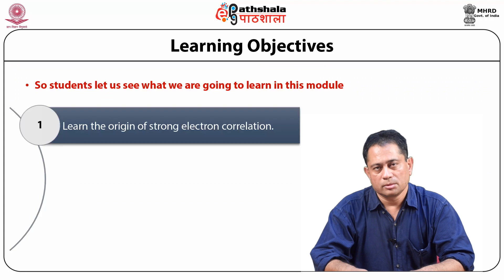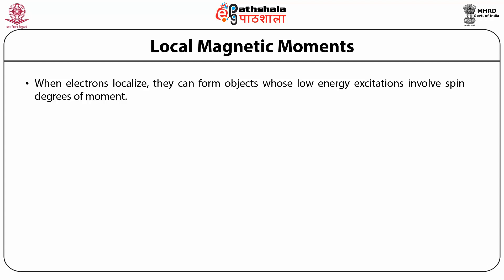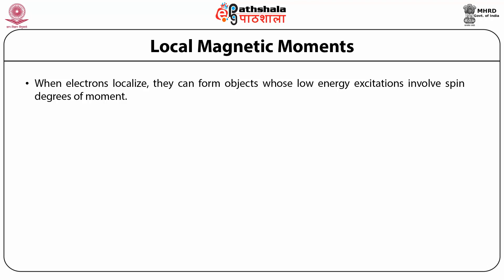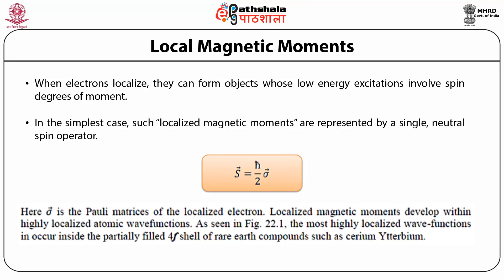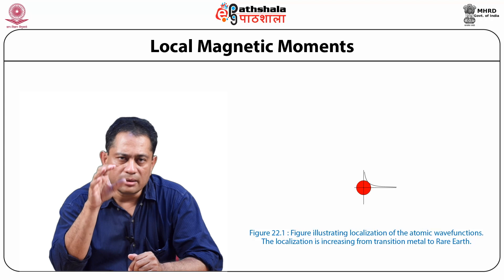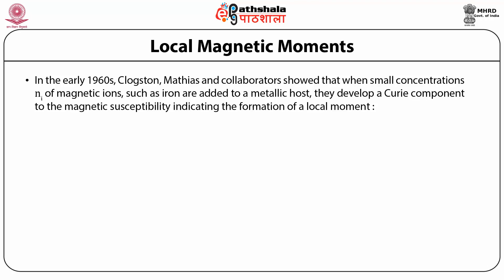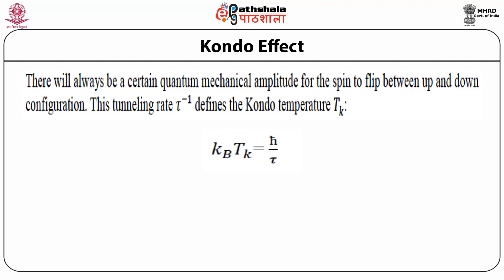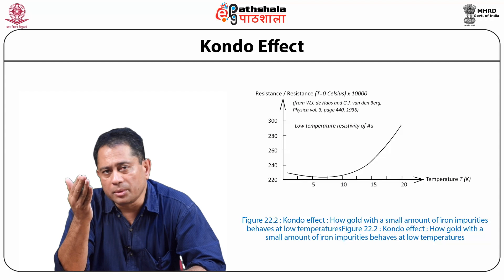Local magnetic moment, Kondo effect and Heavy fermion system